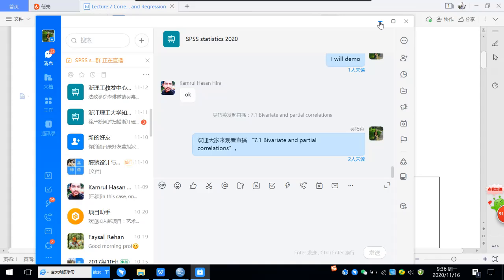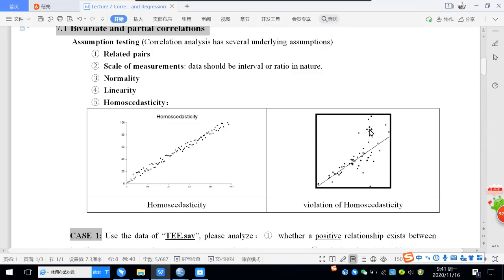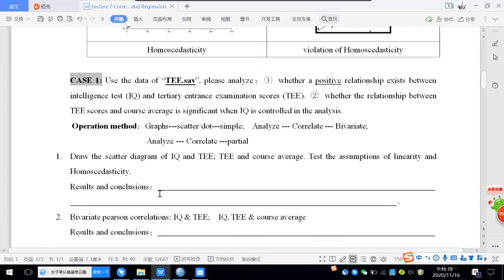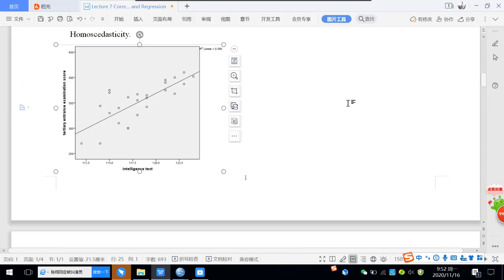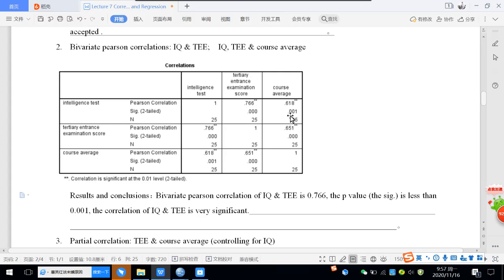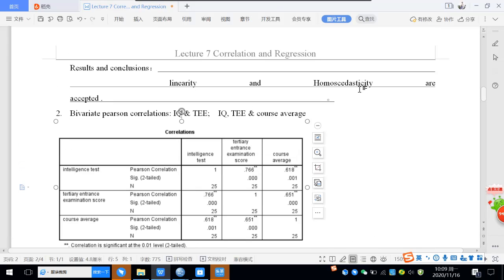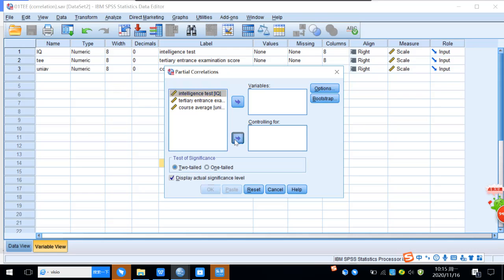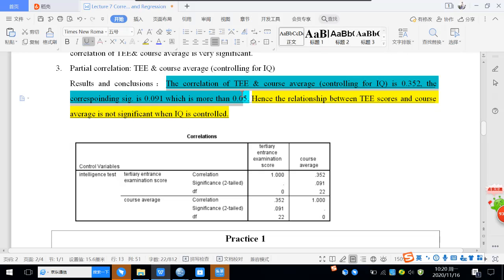7 1 Bivariate and partial correlations